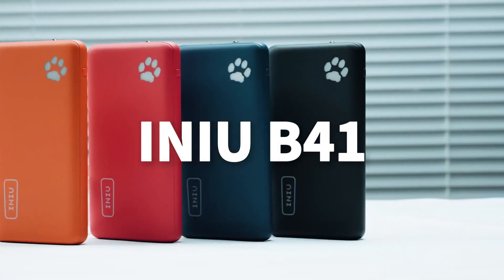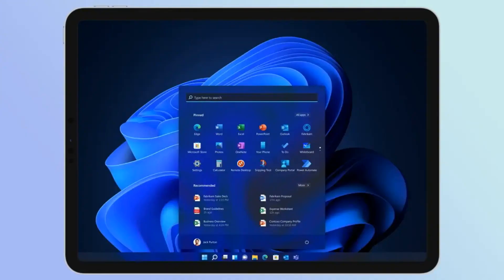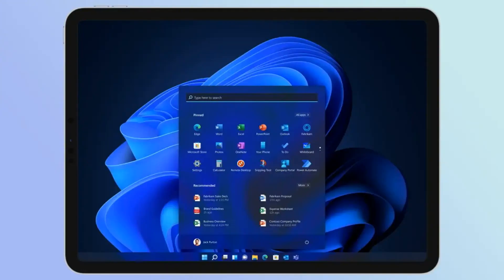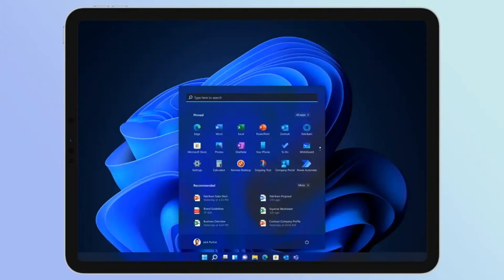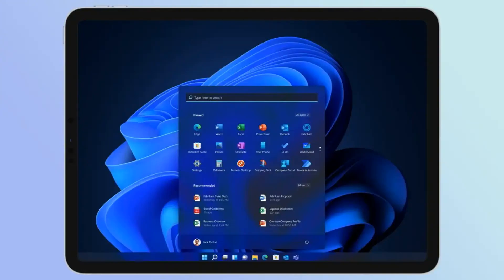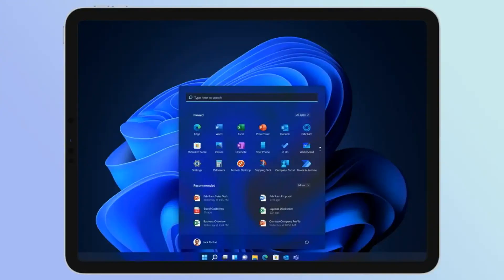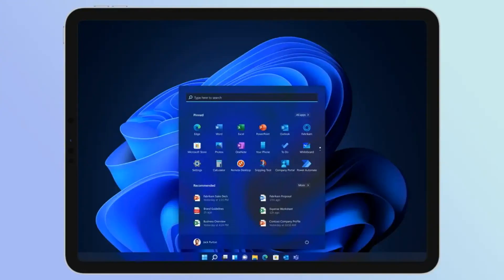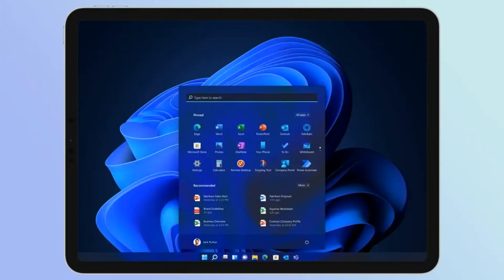Running Windows 11 on iPad Air? Here's How!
Power Up Anytime, Anywhere!
Unlock the Power of Windows on iPad Air! Discover how developer NTDev ran Windows 11 as a virtual machine on his iPad Air using AltStore and UTM. Learn more about this game-changing tech feat and the possibilities it opens up for users [link to video]